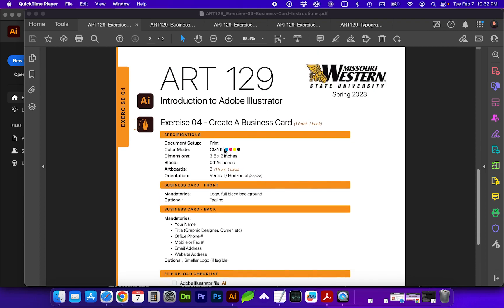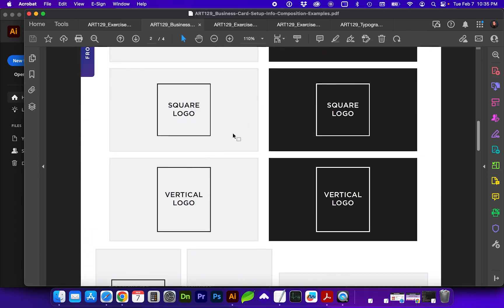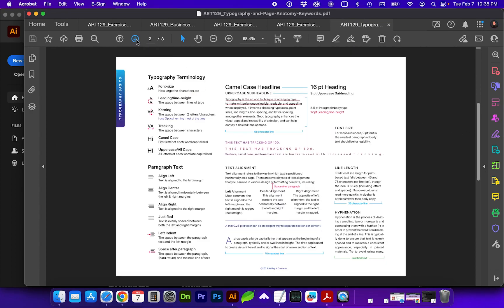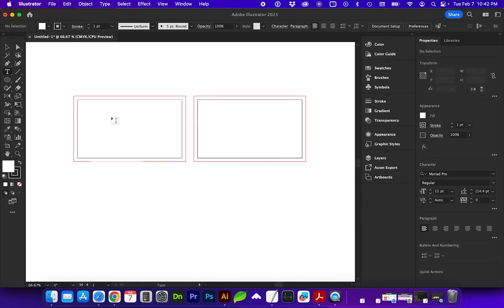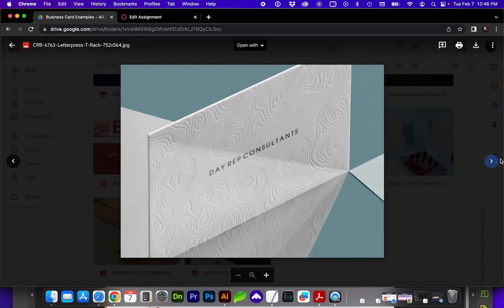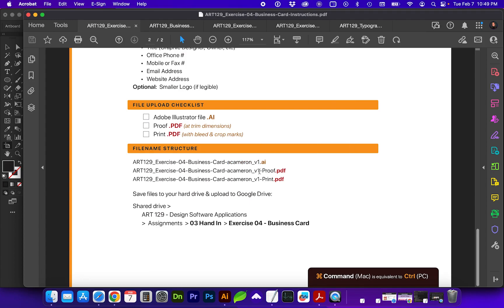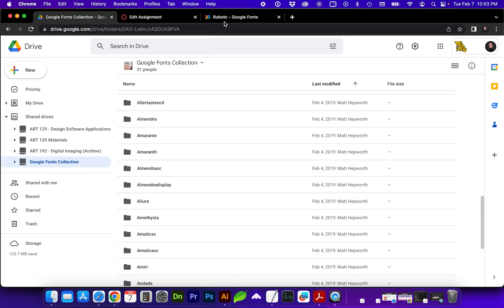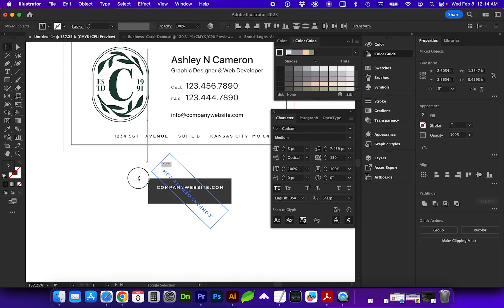Adobe Illustrator | Exercise 04 - Create a Business Card; Setup, Information, Examples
In this Adobe Illustrator video, I wanted to give an overview of the Supplement Documents, Setup, Assets, and Resources I've put together for this exercise, Creating A Business Card, and future exercises. The supplement PDF documents are in the Resouces folder on Google Drive. The Exercise 04 Instruction PDF is in the Assignments, 01 Instructions folder.

Table of Contents
1:16 Business Card Setup
1:56 Front examples
2:52 Back examples, hierarchy of content to include
3:43 Composition, rule of thirds, balance content, spacing
4:20 Supplement docs of info
4:38 Typography and page setup for print
5:03 Character & Paragraph palettes
5:10 Creating a new document and setup to specifications
6:09 Make sure Bleed guidelines are visible ( ⌘;  |  Show/Hide Guides )
6:25 Artboards (pages in your document)
6:30 Edit artboards (Shift + O)
7:23 Adding Type / Text
7:35 Make sure Character & Paragraph palettes are open
7:59 Brand logos & assets
8:53 Resources folder with Business Card Examples
9:58 Change orientation of artboards, Portrait or Landscape
10:24 Mandatories for business card Front
10:59 Mandatories for business card Back
11:53 Double-check your filenames before uploading
12:38 Minimum font size; 6pt and 4pt for uppercase
13:09 Change font size
13:22 Make text uppercase
13:26 Change font
13:35 Google Fonts Collection
14:44 Example of creating the back side of card with information
15:46 Use your Alignment tools
16:29 How to Rotate an element

Common Shortcuts
⌘N  |  New Document
⌘R  |  Rulers
⌘;  |  Show/Hide Guides
Alt+⌘+;   Lock/Unlock Guides
⌘U  |  Smart Guides
⌘G   |  Group
⌘+Shift+G   |  Ungroup
⌘0   |  Fit artboard to screen (Ctrl+0) on PC
⌘C   |  Copy
⌘X   |  Cut
⌘V   |  Paste
X  |  Toggle Stroke & Fill editing
Shift + X  |  Swap Fill & Stroke
D   |  Default Fill & Stroke (white fill, black stroke)
/   |  Make the active Stroke or Fill have None (no color)
V  |  Selection tool (black arrow to select entire objects)
A  |  Direct selection tool (white arrow to select individual points)
⌘+  |  Zoom In
⌘-  |  Zoom Out
H  |  Hand (Pan/grab & drag artboard to navigate)
⌘Z  |  Undo
Shift+⌘+Z   :  Redo
⌘[   |  Arrange / Send Backward
⌘]   |  Arrange / Bring Forward
Shift+⌘+[   |  Send to Back
Shift+⌘+]   |  Send to Front
i  |  Eyedropper
⌘5  |  Make Guide from shape
Alt+⌘5  |  Release Guides